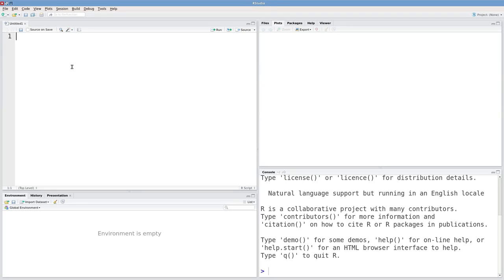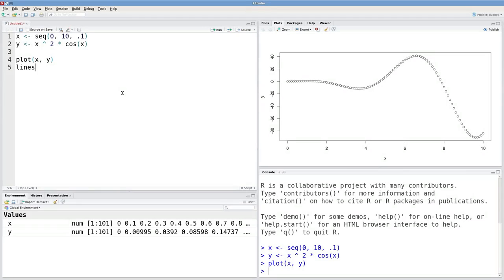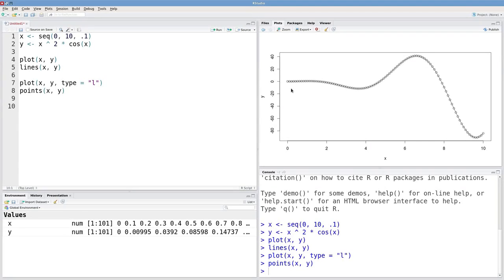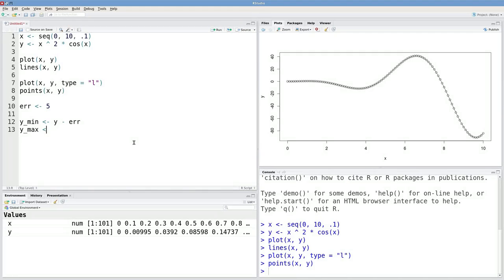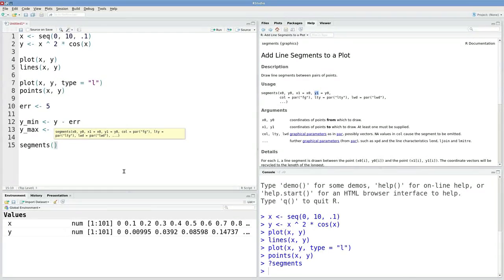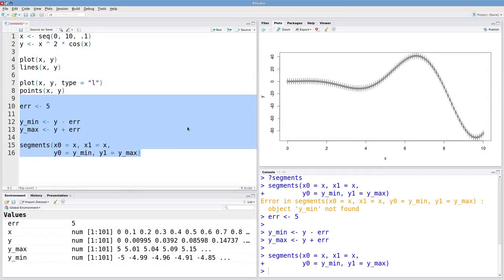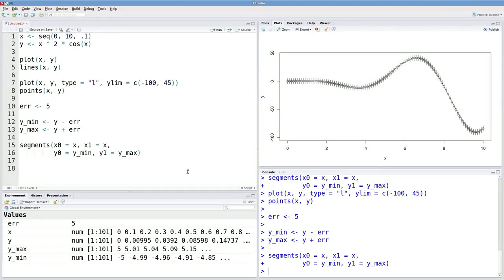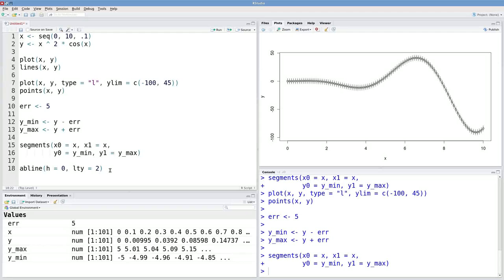Introduction to plot() in R: part 3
In this video we discuss adding points, lines, and line segments to plots in R.